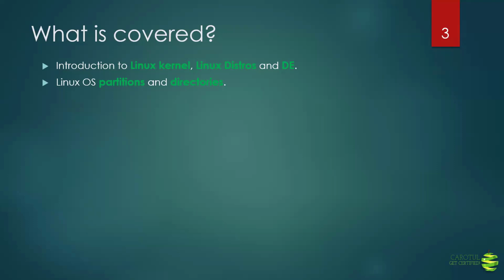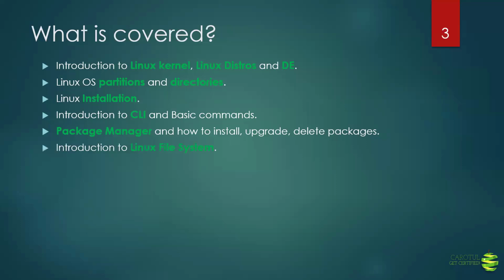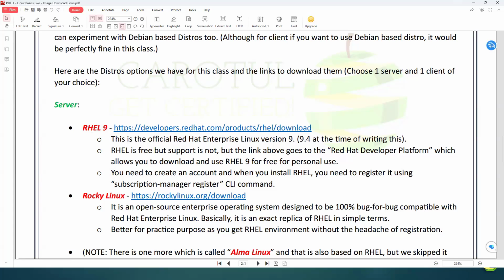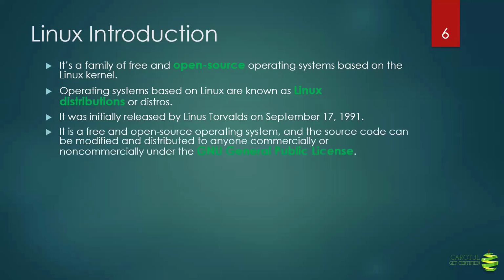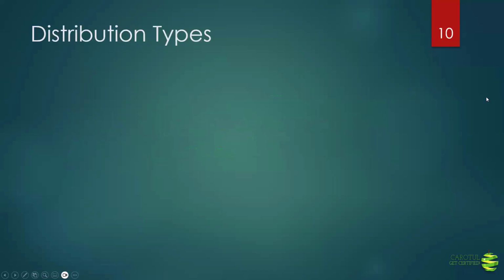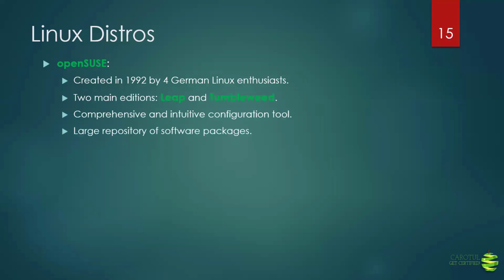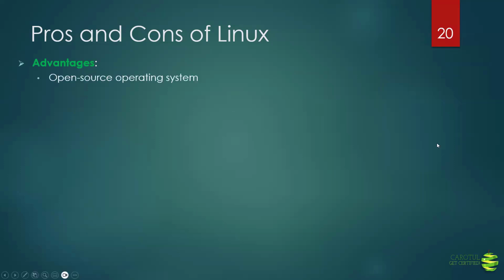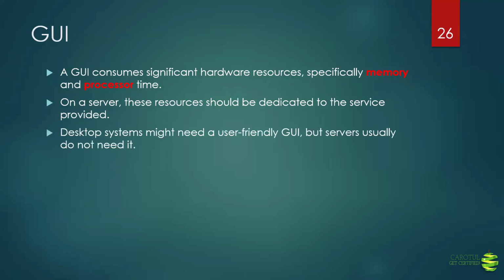💻 Zero to Linux LIVE – Beginner's Introduction (2025 Edition)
Welcome to Zero to Linux Live – Your First Step into Real Hands-On IT Training!

This is the official introduction to the Zero to Linux Live program — a fully immersive, beginner-friendly course designed to take you from absolute zero to a confident Linux user with hands-on skills you can actually apply.

✅ What You’ll Learn in This Session:
– What Linux really is and why it dominates IT infrastructure
– The structure of the Zero to Linux Live program
– How we go from basics to advanced topics step by step
– What makes this different from boring video courses and random YouTube tutorials
– Why hands-on practice is non-negotiable if you want to get hired

This is real-world Linux — explained clearly, practiced live, and backed by labs, support, and expert mentorship.

🧑‍🏫 Led by senior instructors with years of enterprise and teaching experience
💻 All labs are online and accessible 24/7
📅 Live classes + recordings for flexible learning
💬 Access to private student group for Q&A, help, and support

– Total beginners who’ve never used Linux
– Career changers who want to get into IT
– Future sysadmins, DevOps engineers, or cloud professionals
– Anyone who’s tired of wasting time on outdated or confusing content

Get ready. Take notes. And start your journey today.
If you’re serious about building real IT skills, this is where it begins.

We do.

Why?

We do.

Why?